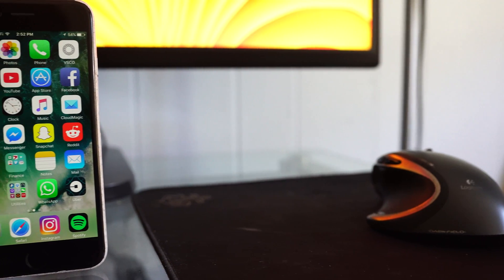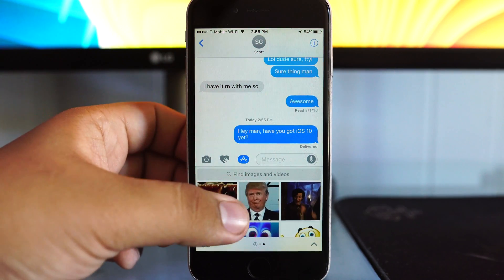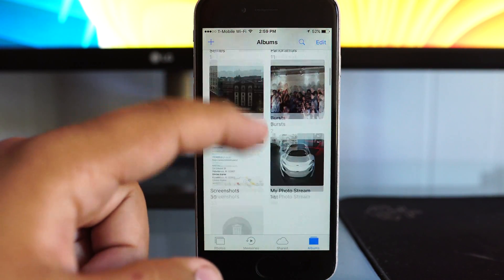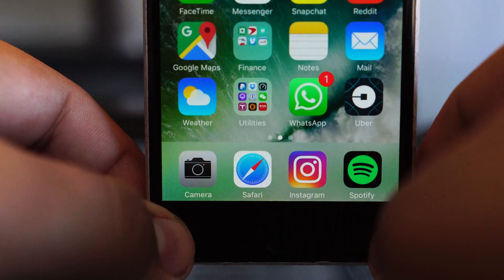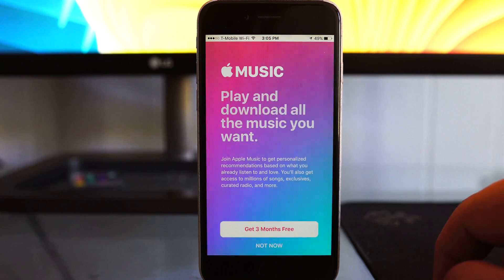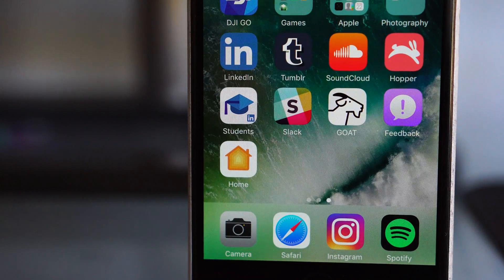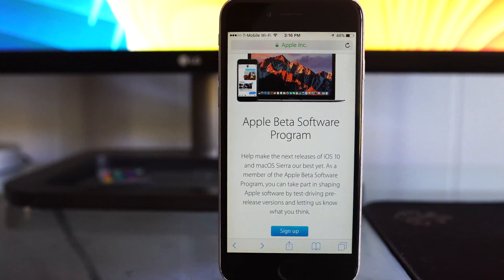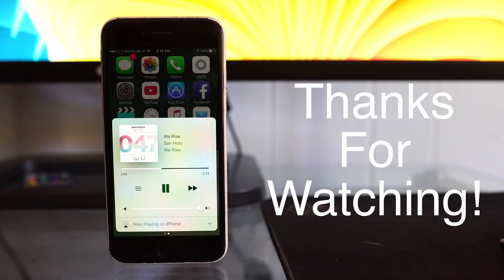iOS 10 Beta Best New Features! [4K]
Hey Guys, so I've been using the iOS 10 Public Beta from Apple on my iPhone 6 for a while and its been super stable. I thought I'd show you guys some of my favorite new features, and some notable updates to the iOS we've all come to love. Enjoy!